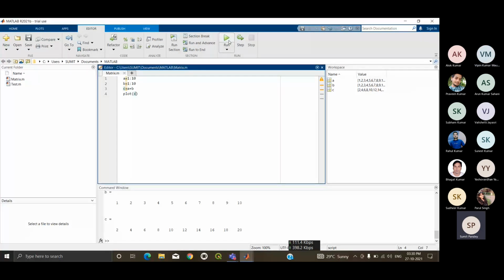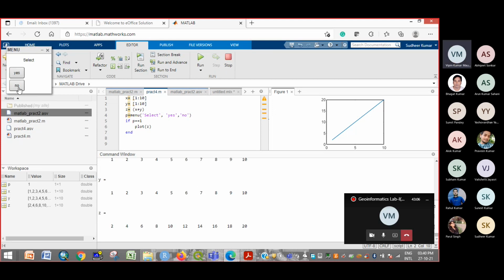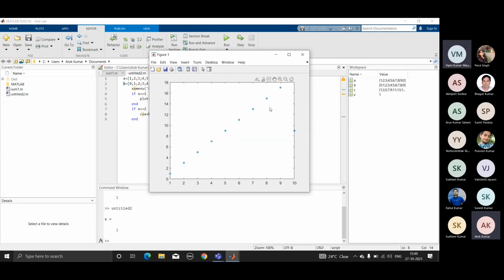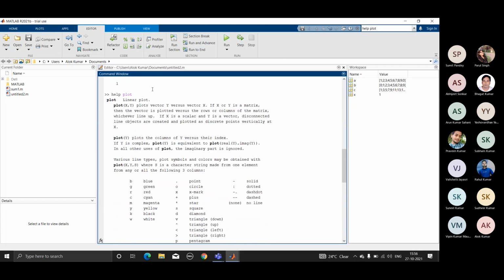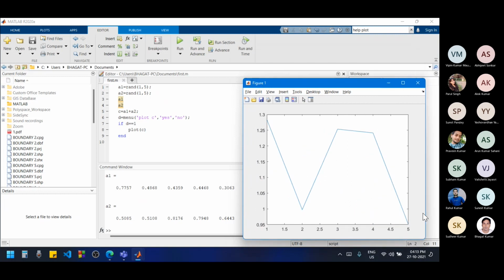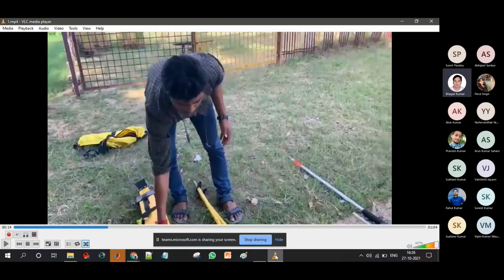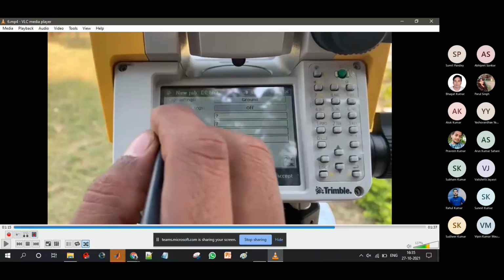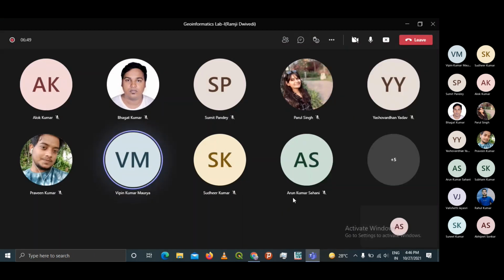GDP Lab 9